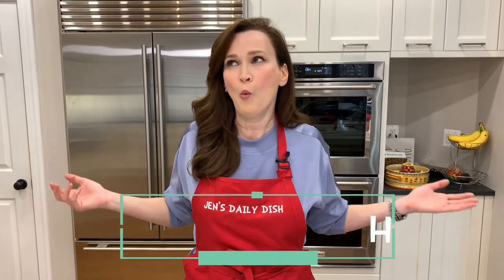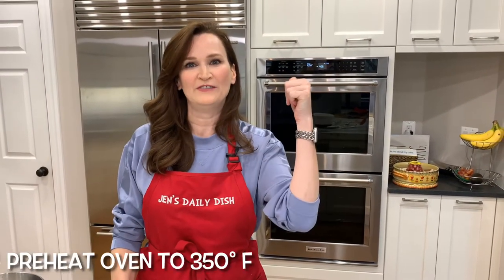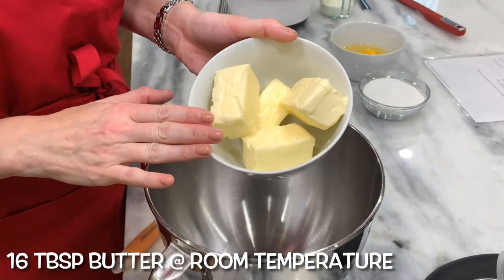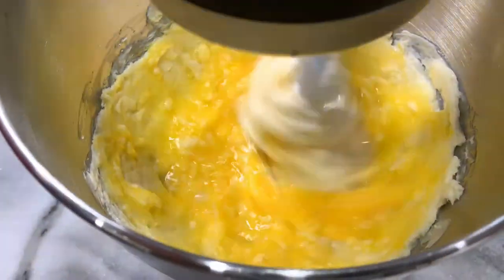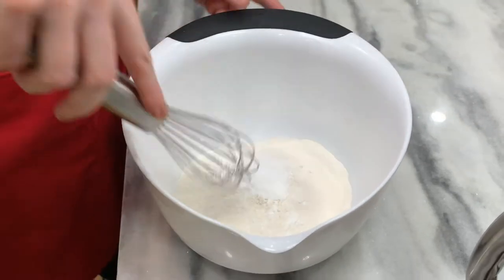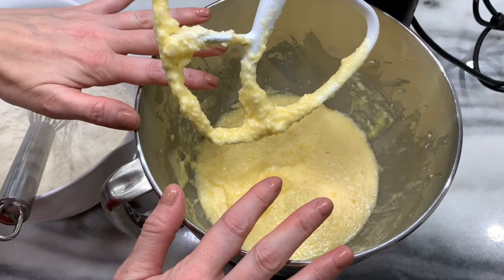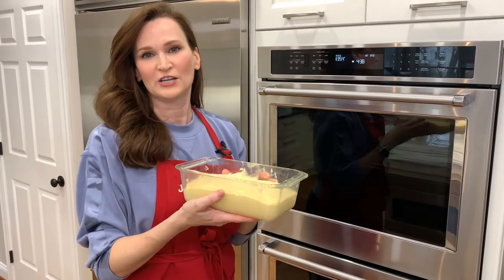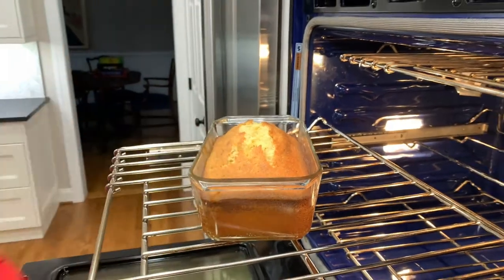Pound Cake With Baileys Irish Cream! So Easy, So Good. Add In The Flavor Of Your Choice.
Buttery, luscious Pound Cake. Need I say more? Add in the Baileys Irish Cream and you have taken your innocent cake to a whole new level. The choice is yours, of course, and simple, classic vanilla extract would work very well too. Have some fun and add in your favorite extract or liqueur.